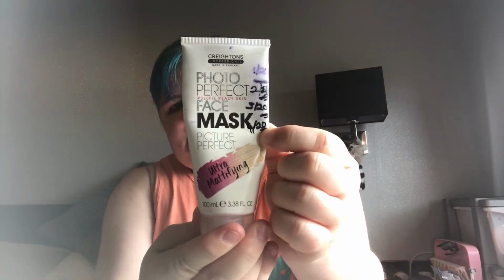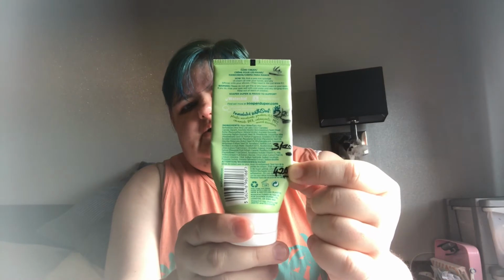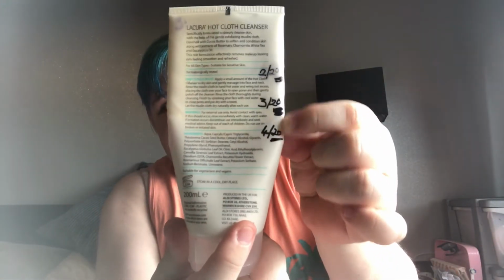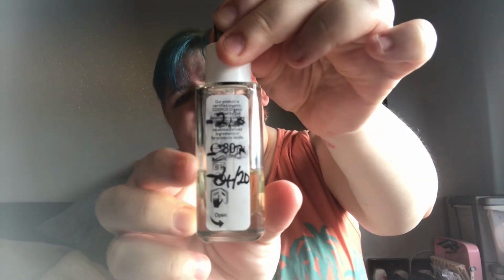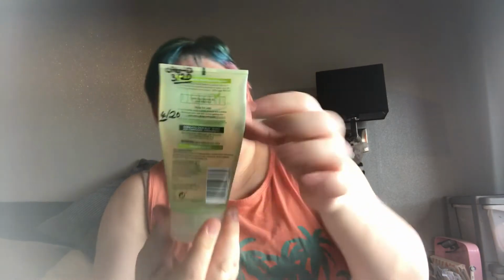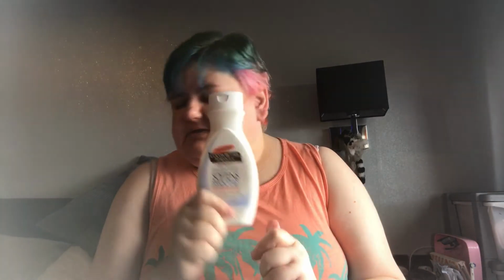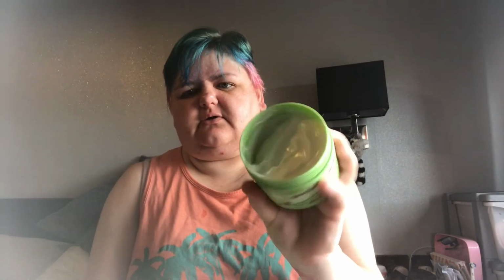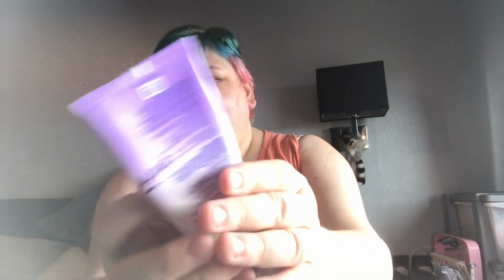Skin Is In Project Pan || PANTastic Ladies Collab || update 3.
Hi Im Kate
I hope you are all well & stay safe.

This is my 3rd update of the Skin Is In Project Pan Collab with PANTastic Ladies.

This is a list of participants in the Skin Is In collab.